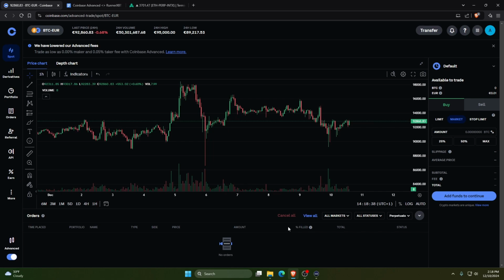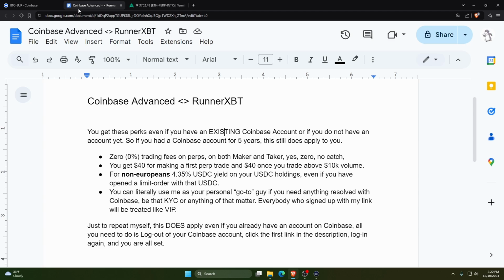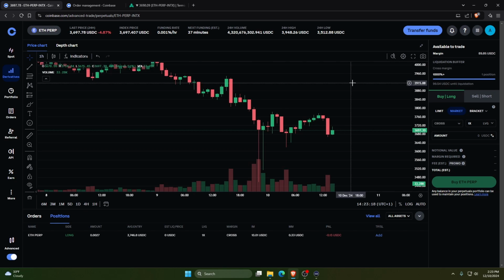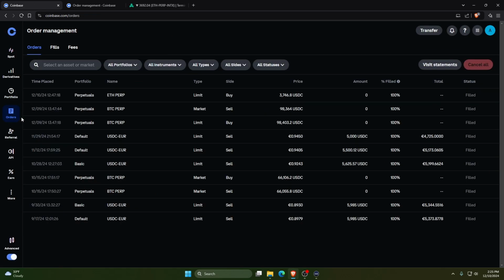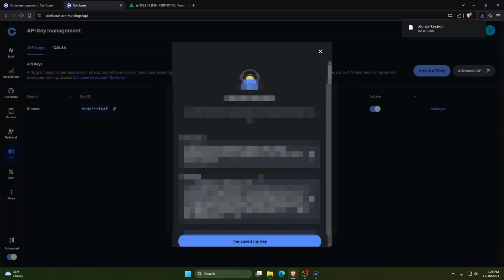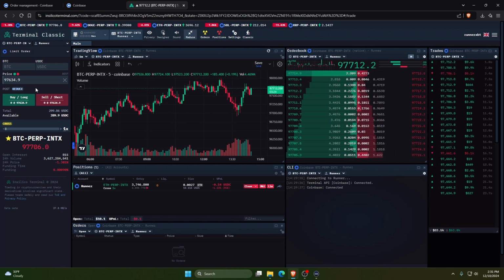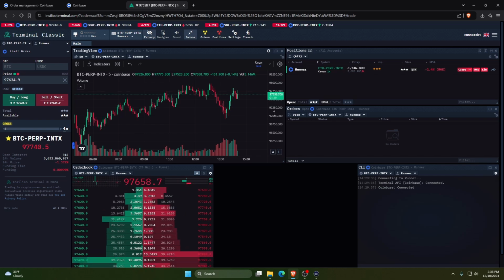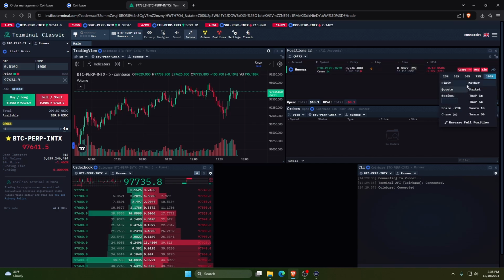Coinbase Advanced Tutorial & Insilico Terminal Integration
Sign-up to Coinbase Advance: (0% perp fees)

Timestamps:
00:00 Introduction
00:58 Perks & Benefits
03:08 Coinbase Advanced UI
06:51 API/Insilico Terminal Setup
09:23 Tips & Tricks Inside Insilico Terminal

I go by RunnerXBT on YouTube, Telegram and Twitter.